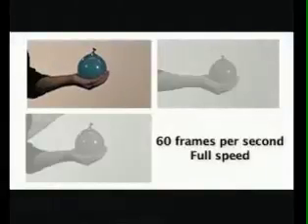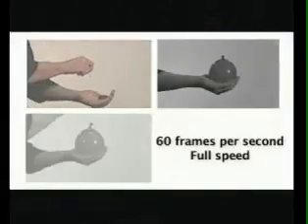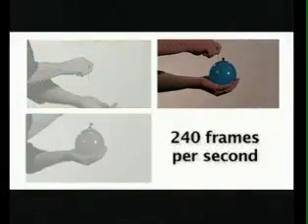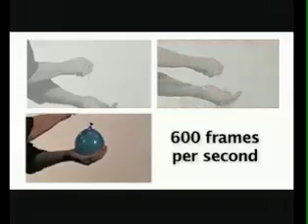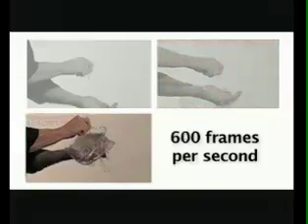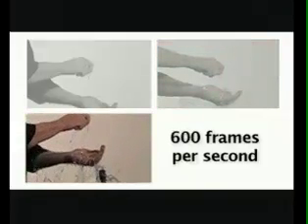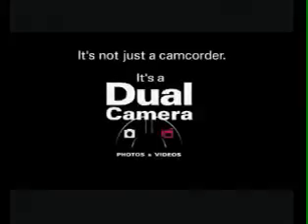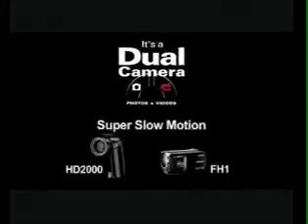Sanyo VPC-FH1 HD 1080p Flash Memory Camcorder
Take stunning Full 1080p High Definition video at 60fps and amazing 8-megapixel digital photos! The compact Sanyo Dual Camera Xacti FH1 delivers high-performance results with multiple features normally found on much higher priced video and photo cameras. The FH1 packs tons of features which are sure to please the most discerning user; including 600fps slow motion mode, face chasing technology which automatically read and corrects focus and lighting for up to 12 different subjects, and 16x optical zoom for video. Its compact design makes the FH1 extremely portable and easy to use. Videos, still photos and the various settings and menus can be easily accessed with the user's thumb. The FH1's convenient design makes sharing videos and photos via social networking web sites, portable video devices like IPod's, TV's and computers, a breeze.